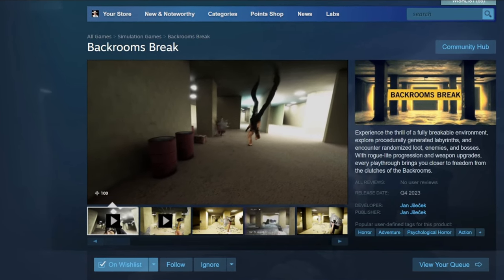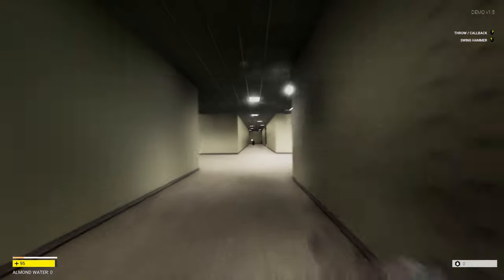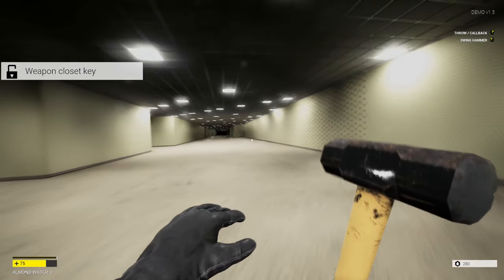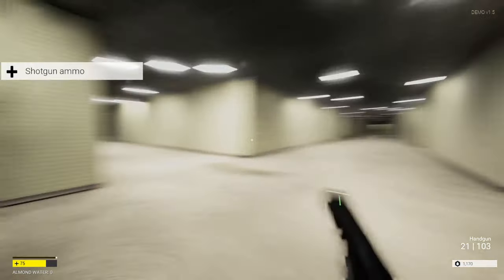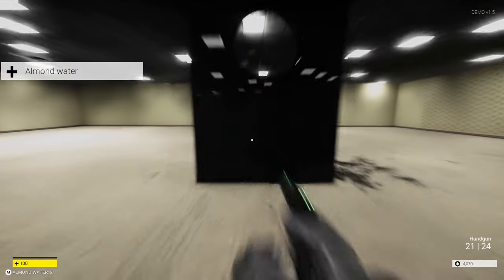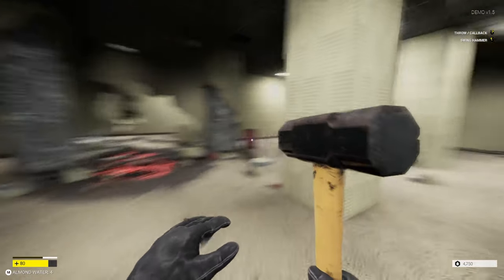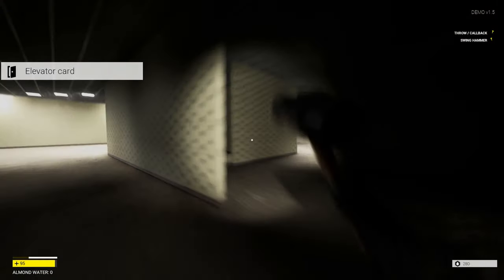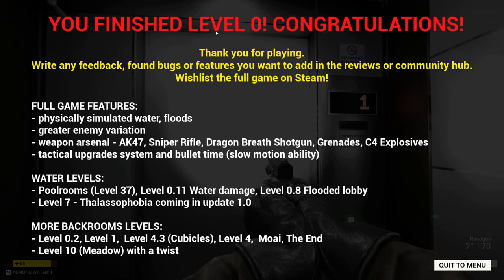I BROKE THE BACKROOMS???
This is the most unique The Backrooms game I've ever seen. The main feature is destructible walls, so if you're sick of The Backrooms, you can break the walls of The Backrooms with your trusty Thor's Hammer, and GUNS!

"Rhinoceros"
"Scheming Weasel"
"Amazing Plan"

Masked Dedede -  Kirby Triple Deluxe
Breaking The Backrooms?
Time to DESTROY THE BACKROOMS???
New Backrooms Game About Destroying The Backrooms